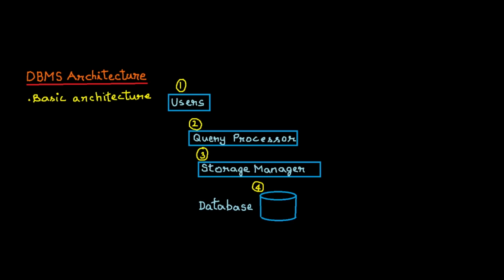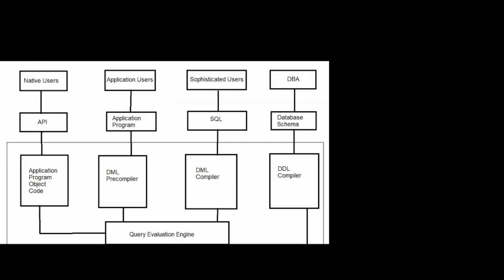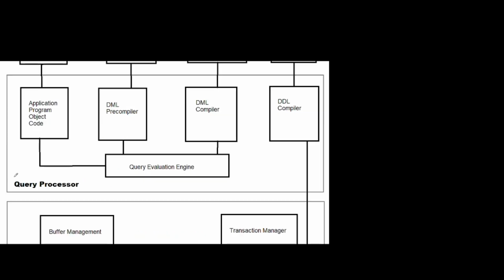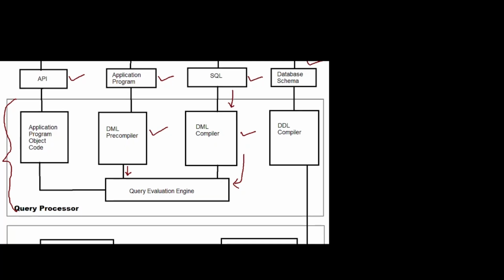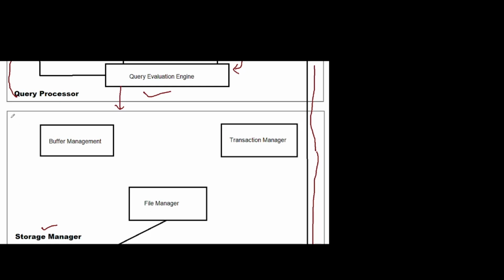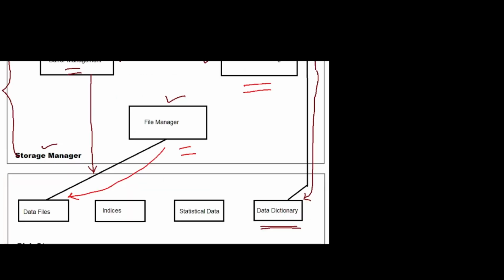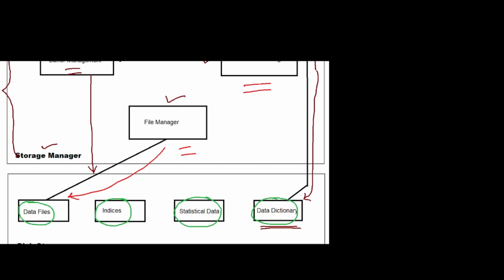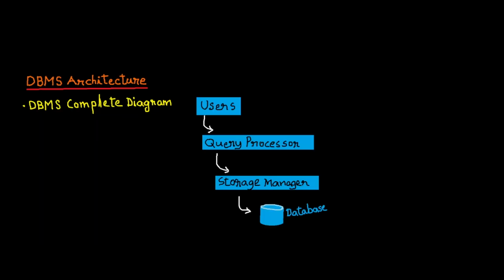Overall DBMS Architecture | DBMS Course | Lesson - 1.3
Learn about Overall DBMS Architecture and understand how the major components of a Database Management System work together. This video explains the Users, Query Processor, and Storage Manager, followed by the detailed architecture including DDL Compiler, DML Compiler, DML Precompiler, Query Evaluation Engine, Transaction Manager, Buffer Manager, File Manager, Data Dictionary, Data Files, Indices, and Statistical Data.

A simple explanation of DBMS architecture for students and beginners learning Database Management Systems (DBMS).

DBMS Course
Database Management
DBMS Architecture
Query Processor
Storage Manager